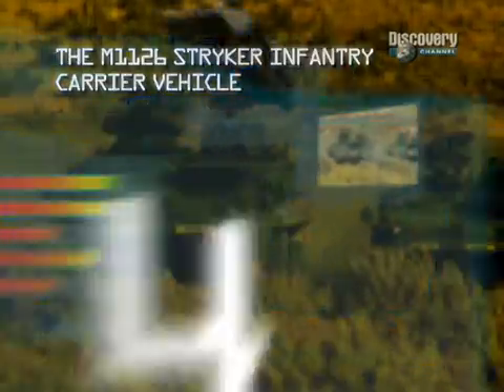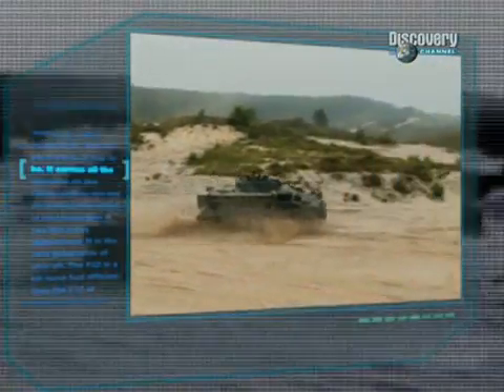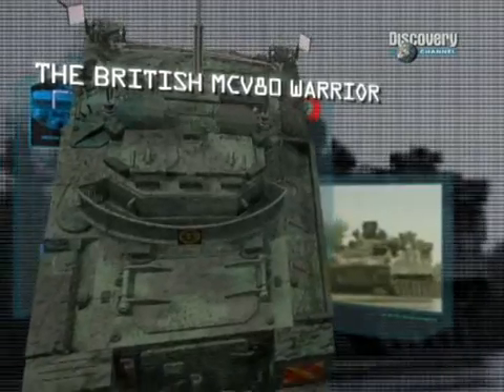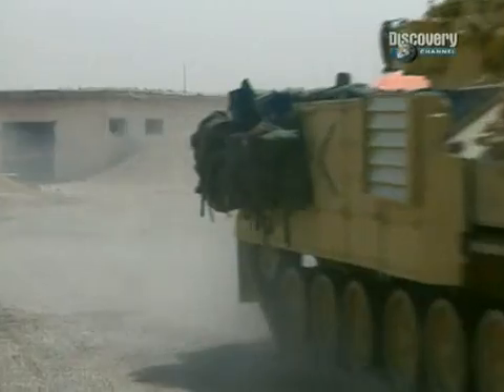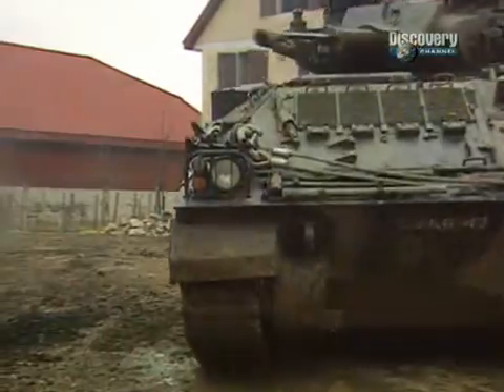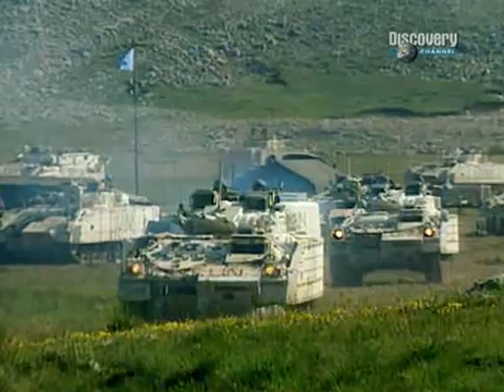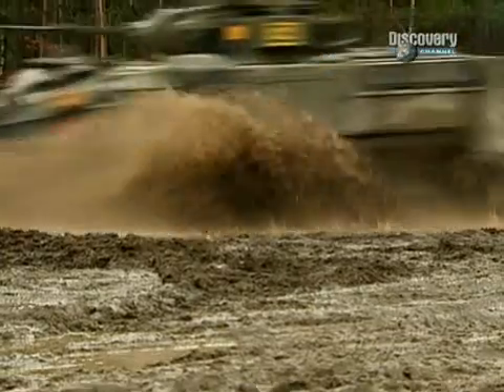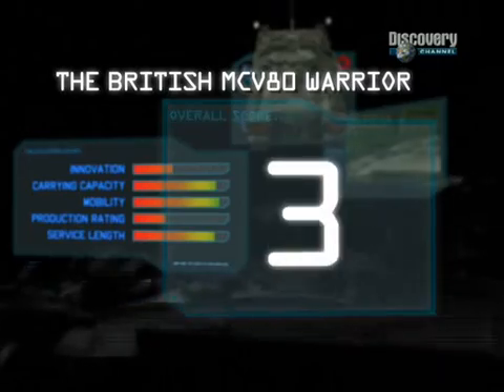Top Ten Infantry Fighting Vehicles Nr. 3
The British MCV80 Warrior